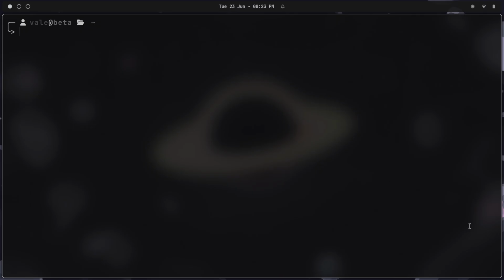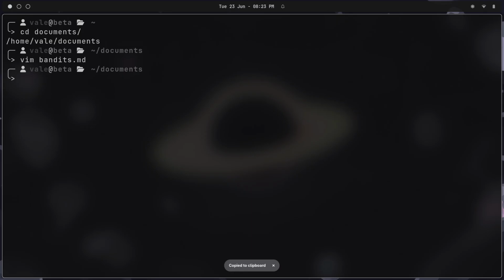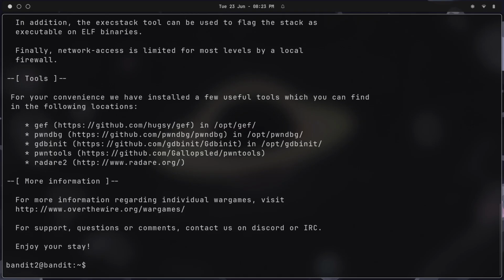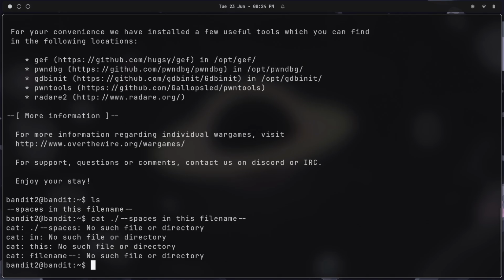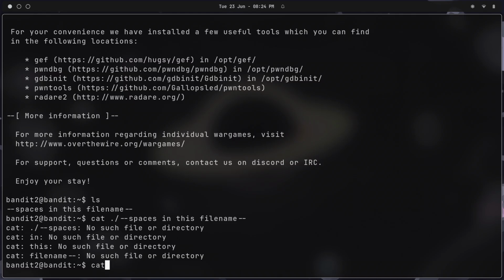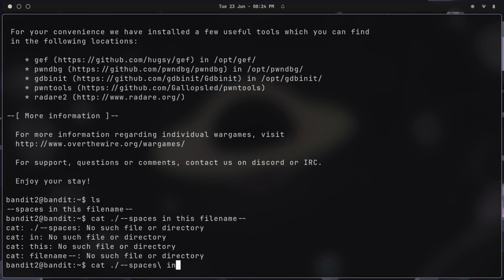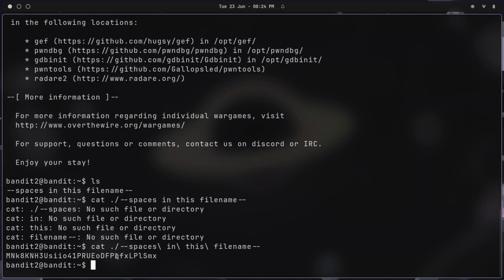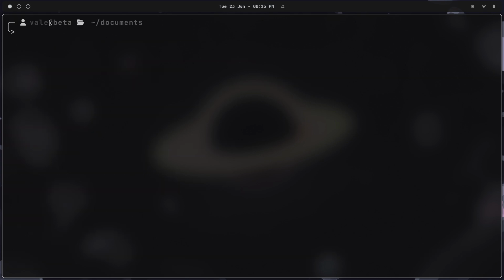The Shell Thinks This Is Four Files | Bandit 2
The password for the next level is stored in a file called --spaces in this filename-- located in the home directory